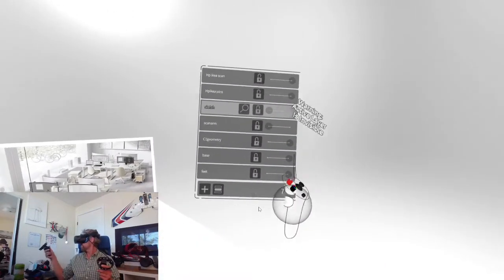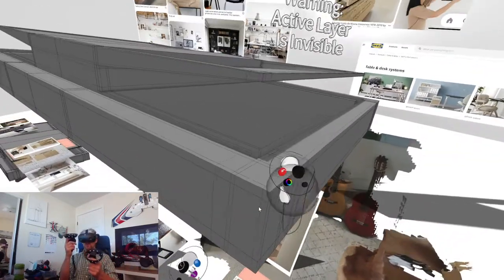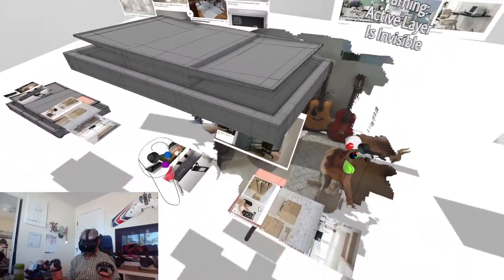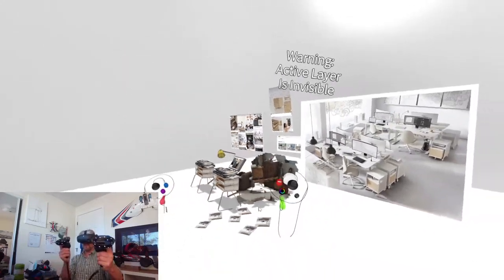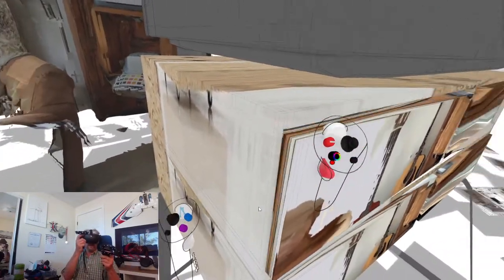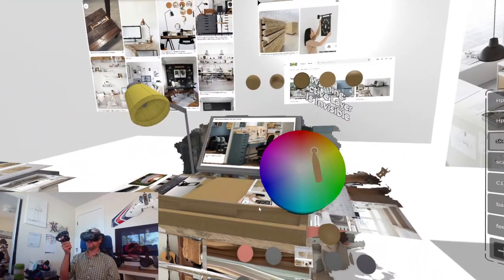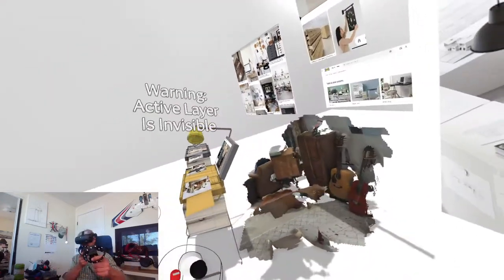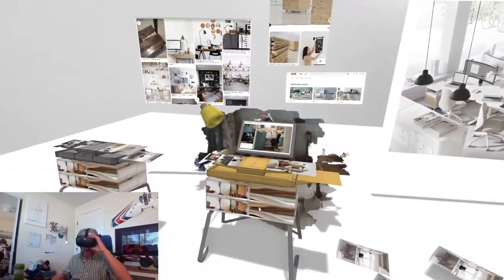Gravity Sketch Lidar and Clean Geometry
Gravity sketch we see a lot of Automotive and Footwear design. The tools and methods seem extremely well suited for those areas.
This Project is exploring the mastering of developing Cleaner Industrial Design Geometry using SubD in Gravity Sketch

Diving in from where we left off, I start in the Lidar Scanned Environment which has he Inspiration pinned in the studio.
I start laying out a pure simple printer geometry, using edge loops to create the assumed radiused corners.
I apply some Textures purely to get the ride vibe going, I did not have wood or Cork type materials textures in the Library yet. but that will be next.

The next step is to export this as FBX, and introduce it into our Unity Virtual Garage, for a quick design discussion. Assuming we would have two or three concepts. Of course we could do this right in GS using Collab, but in this case I want to bring in some people who are not GS users, and want to show it in our Living room and Home office environments.
More on this in the next episode as I attempt to master a Flow that can making us more efficient.